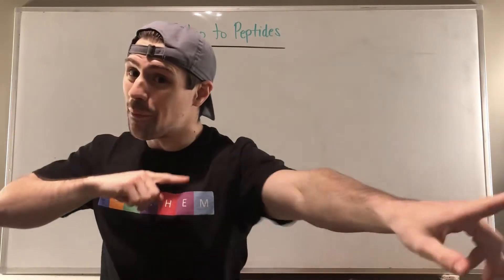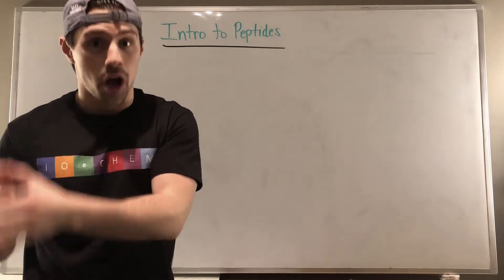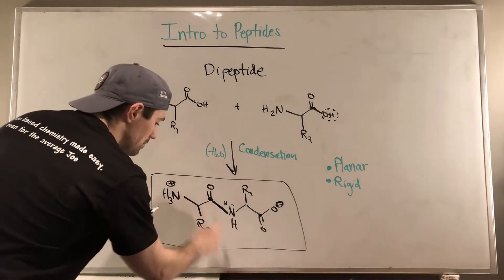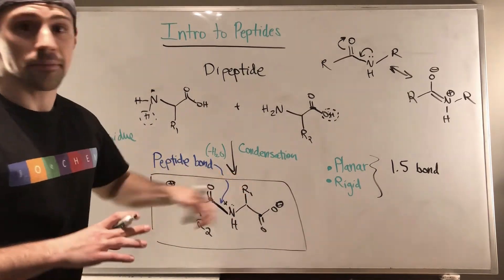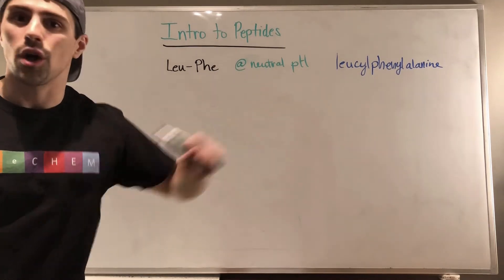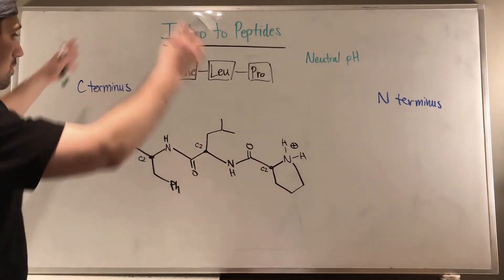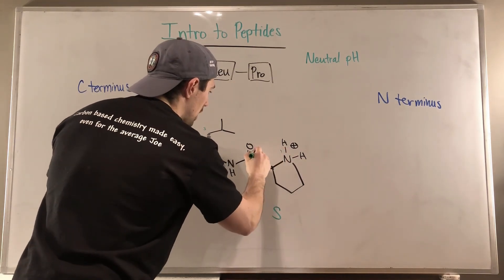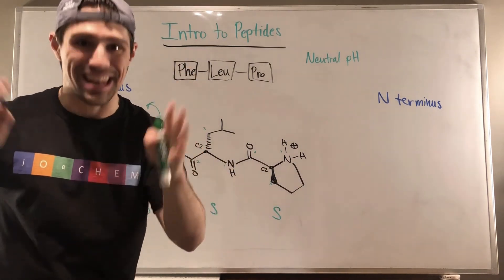Intro to Peptides and Drawing Polypeptides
In this video, we get formally introduced to peptides and their characteristics. We'll talk about peptide bonds and why they exhibit limited rotation, making the peptide backbones rigid & planar. And, to round out the video, we'll see how to draw a given polypeptide in bond line when given the abbreviation for that polypeptide.